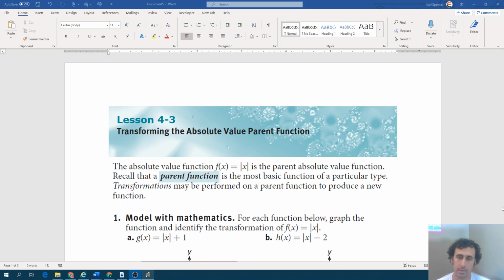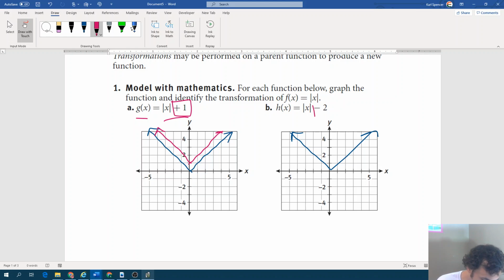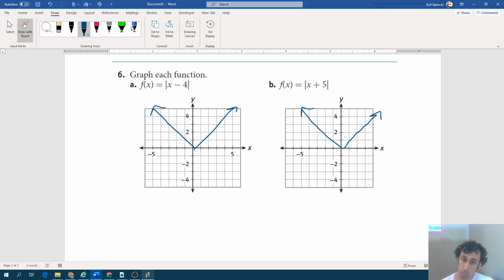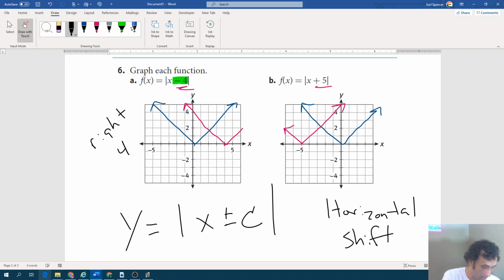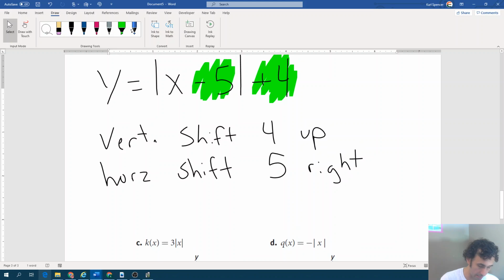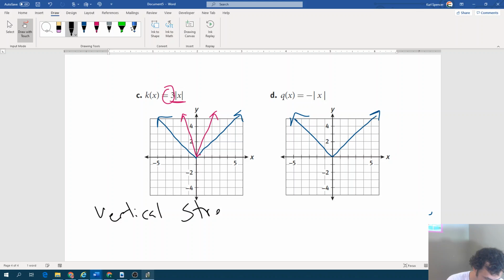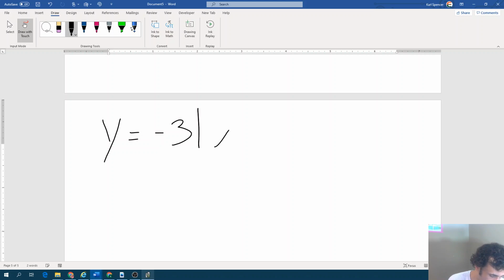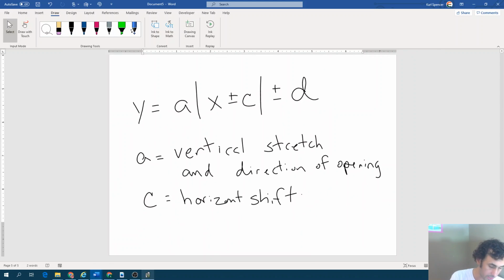Lesson 4 3 Transformations of Absolute Value Graphs